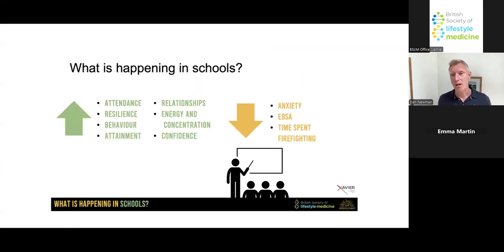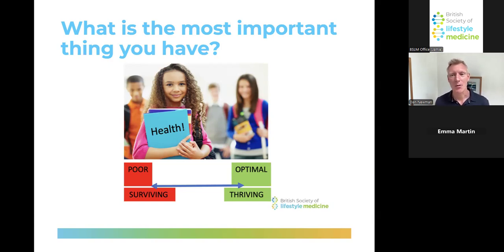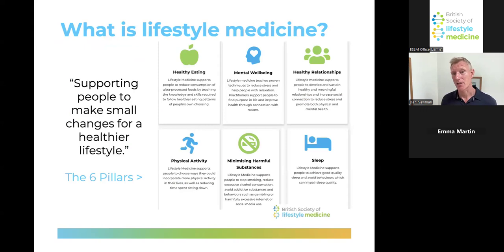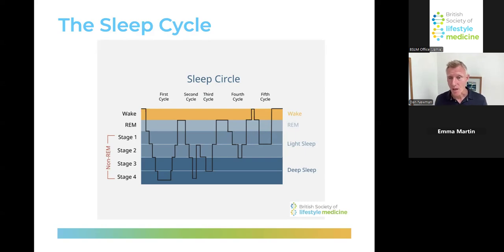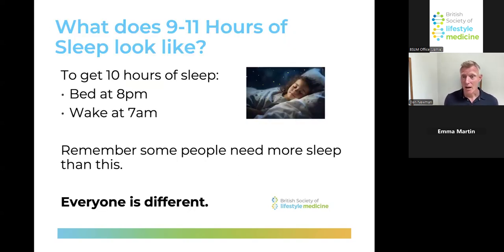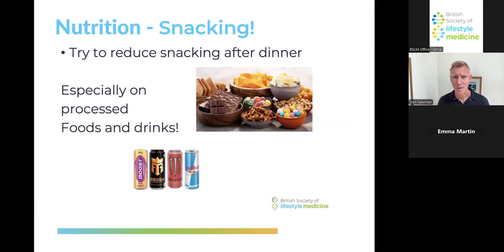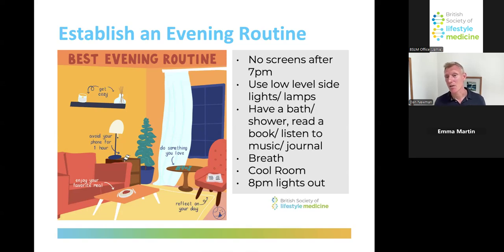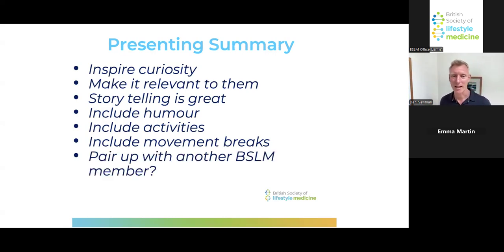BSLM Schools SIG Sleep Webinar